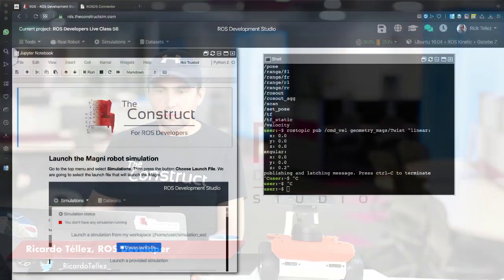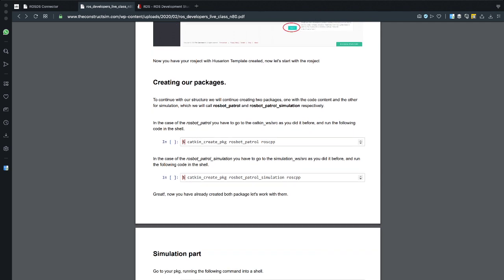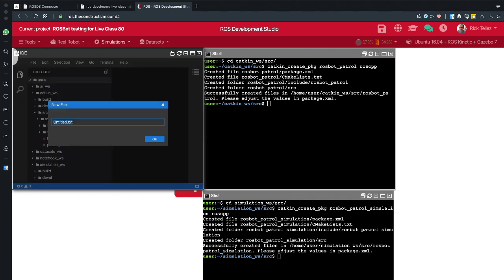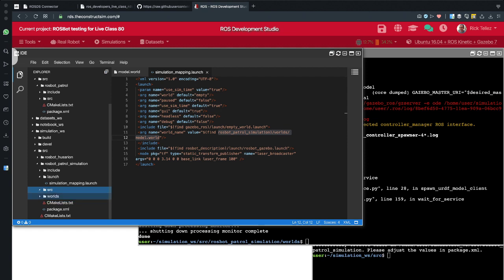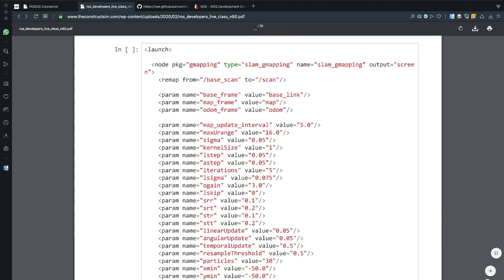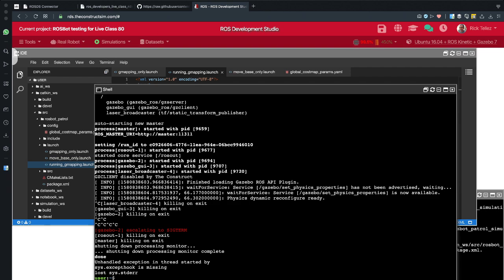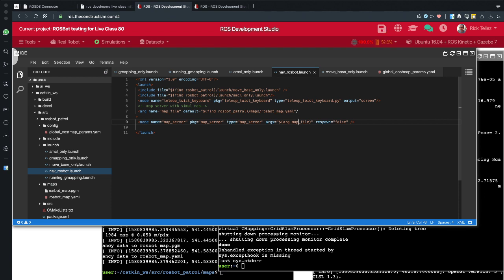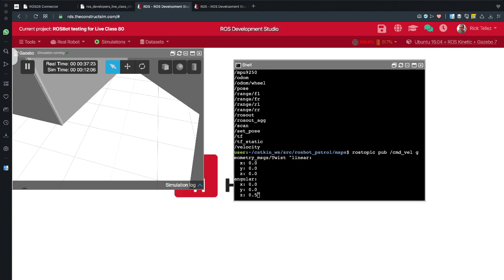ROS Developers LIVE Class # 80: ROSbot Programming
In this class, you will learn how to program the ROSbot by Husarion.

This awesome robot is made by Husarion. If you want more information, go their webpage [here]

Using the ROSbot, you will create a map and navigate within it, using all the necessary parameters or info of the ROSbot in the files, in order for it to work properly both in a simulation and in an environment with the real robot.

REQUIREMENTS :
Basics of Linux. If you don't have that knowledge, check this [FREE online course]
ROS Basics. If you don't have that knowledge, check this [online course]

The whole code will be provided to all the attendants of the class. If you missed the class,
Every Tuesday @ 6 PM CET. This is a LIVE Class on how to develop with ROS. In Live Classes, you will practice with me at the same time that I explain, with the provided free ROS material. IMPORTANT: Remember to be on time for the class because at the beginning of the class, we will share the code with the attendants for free. IMPORTANT 2: In order to start practicing quickly, we are using the ROS Development Studio. You will need a free account to attend the class. and create an account prior to the class. // RELATED LINKS ▸ ROS Development Studio ) ▸ Robot Ignite Academy

Mastering ROS Robot Manipulators Course (2020 Spring) Registration is Now Open